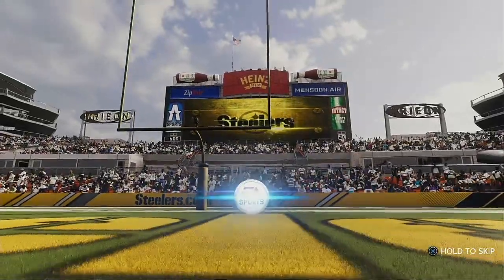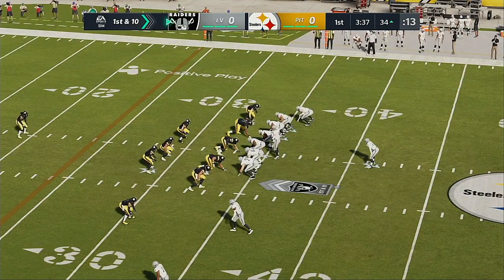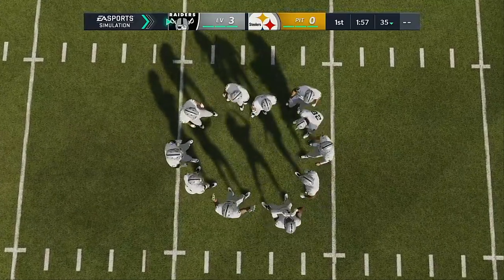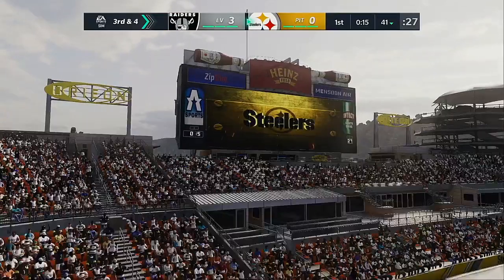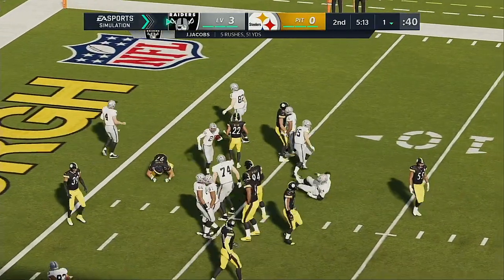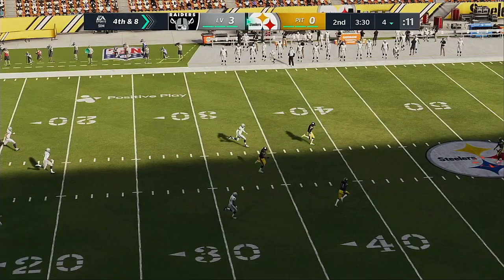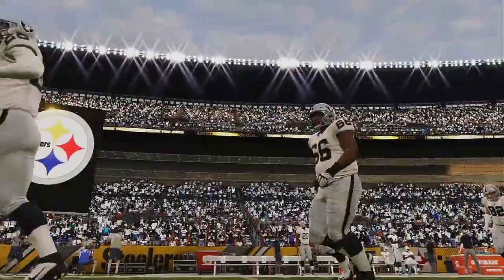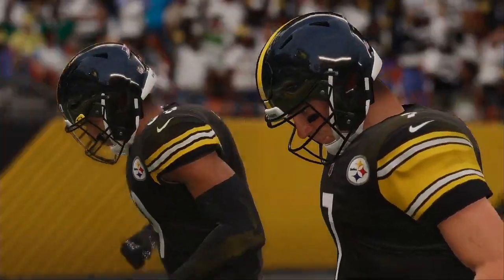NFL 2021 Season Week 2 Las Vegas Raiders @ Pittsburgh Steelers